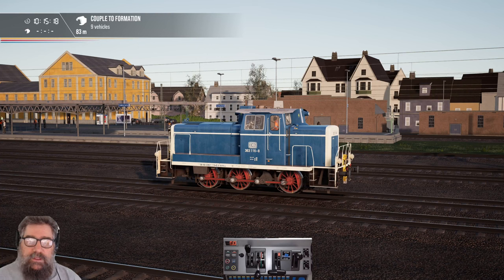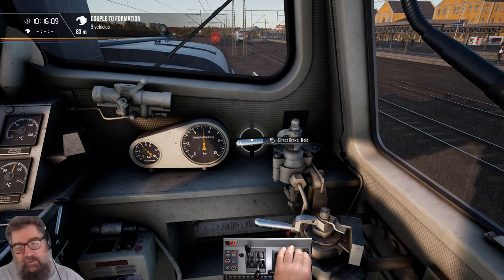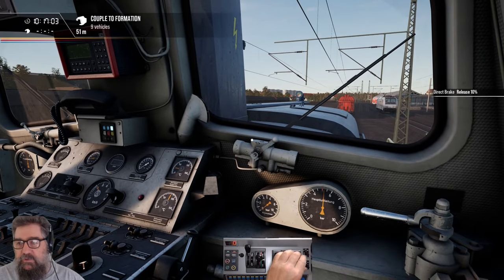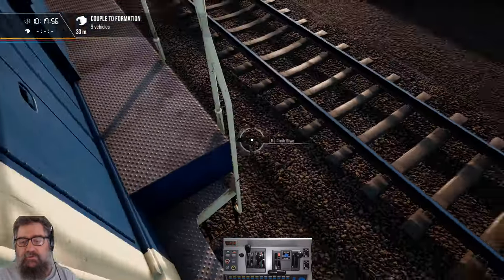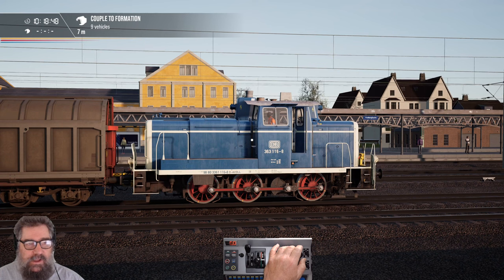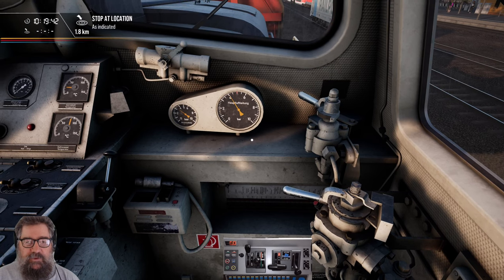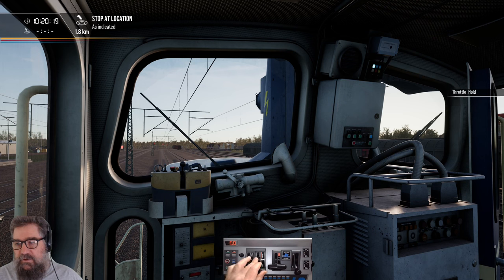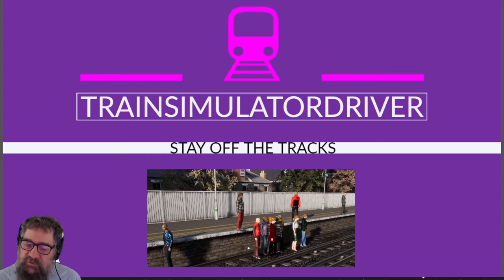TSW2 BR363 Shunter with Safety Systems Tutorial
Really quick run through getting the BR363 up and running including the fancy auto coupler with safety systems turned on.